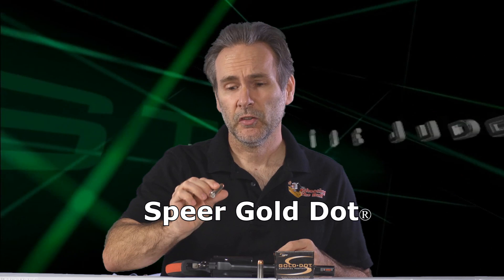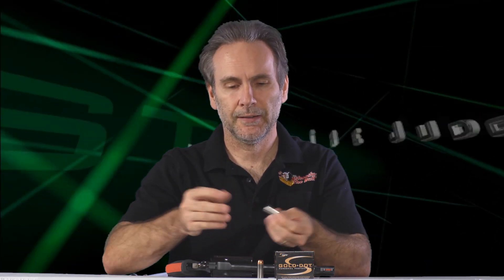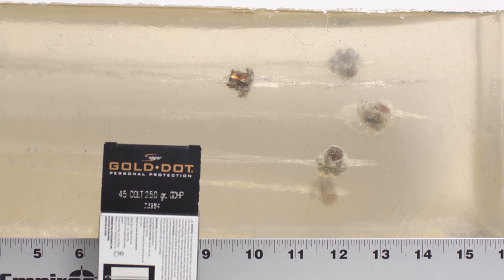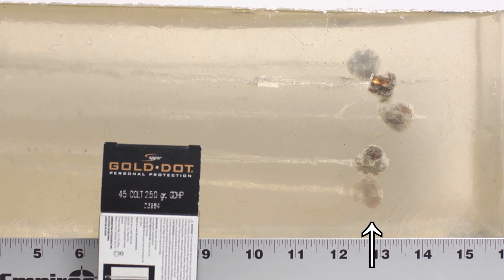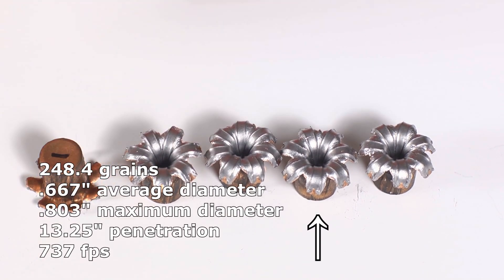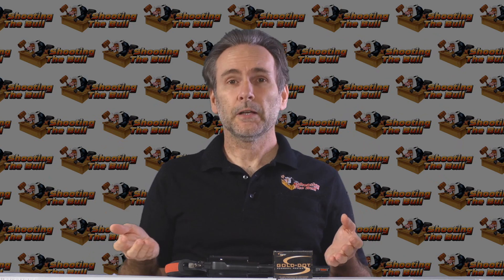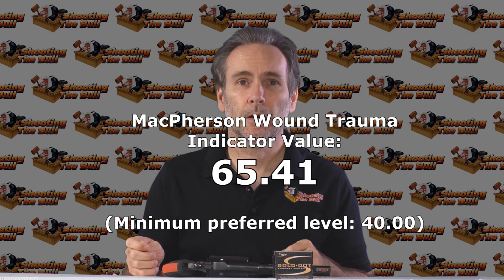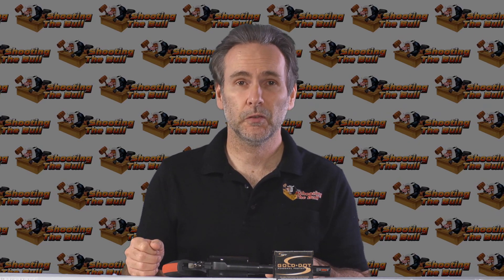Taurus Judge/Governor Ammo Test: Speer Gold Dot 45 Colt review from Raging Judge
The Taurus Judge and Smith & Wesson Governor .410/.45 revolver handguns can also use .45 Colt and regular .410 shotgun ammunition.  In this video I explore one of the self-defense rounds made for .45 Colt, the Speer Gold Dot 250-grain GDHP, part #23984.

Gold Dots in .45 Colt are rated on their website at 750 feet per second, from a 5.5" barrel.  In my testing, they were slightly slower, clocking in at an average of 746 feet per second despite using a longer 6.5" barrel from the Raging Judge Magnum.

I use ClearBallistics.com's synthetic ballistic gelatin to determine penetration and expansion characteristics, and fire multiple rounds to get a more representative picture of what the ammunition is capable of.  Testing with just one round might give you an overly pessimistic or overly optimistic view of what the ammunition can do; the more rounds you can test, the more comprehensive of a picture you can get.

Occasionally bullets in the ClearBallistics gelatin will display some "bounceback", where they don't stay at their farthest penetration but instead bounce off the end of their travel and settle somewhere closer.  In this test you can see examples of significant bounceback.  For cases like that, I use Charles Schwartz's Quantitative Ammunition Selection formulas to compensate and restore the true penetration depths.

Note: I'm not making any claims for these videos other than that these are the results I achieved, in my own testing, from the stated pistol(s).  I have no intention to make a blanket endorsement or indictment of any product, only to review and report what I found in a given instance.  Obviously it is incumbent upon each individual to conduct their own research and make up their own mind about which defensive ammunition is best for their own purposes, in their own firearms.  Also keep in mind that individual firearms can be persnickety; my Judge may feed a particular round consistently whereas your Judge might not work as well with those rounds, so -- please conduct your own testing before trusting any particular ammo.

The standards I use to judge bullet performance are the standards established at the 1987 and 1993 Wound Ballistics Conferences, and subsequently adopted by the FBI.  You can read more on these subjects in my blog articles, including: